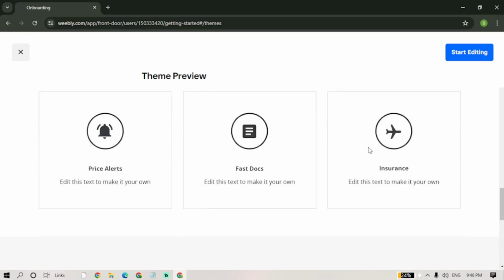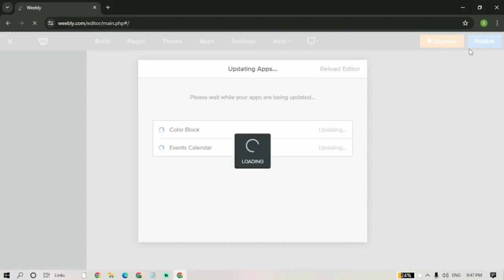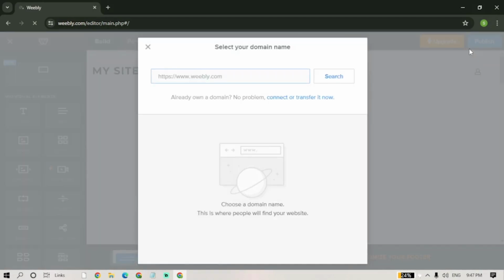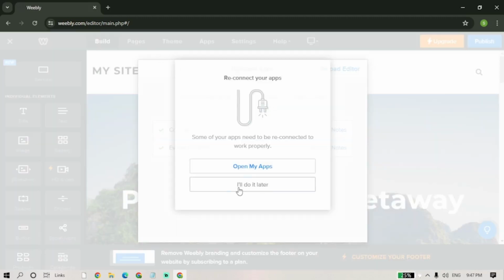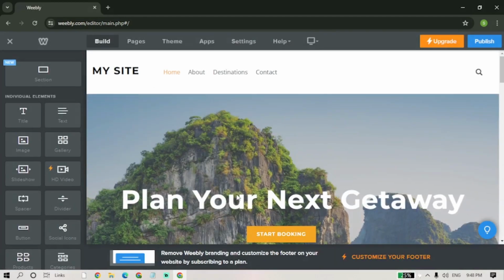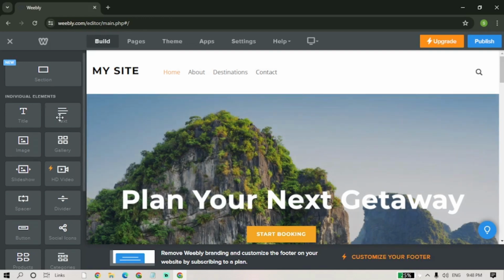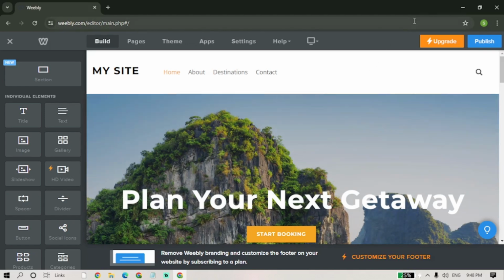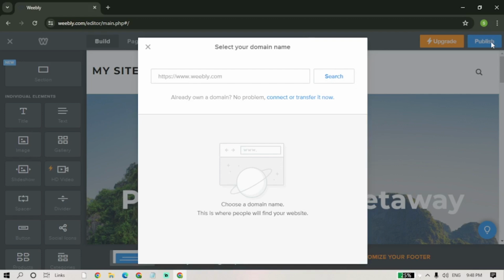How to a build a free website with weebly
In This Video, learn .How to a build a free website with weebly,
A build a free website. website with weebly. build weebly a free website.